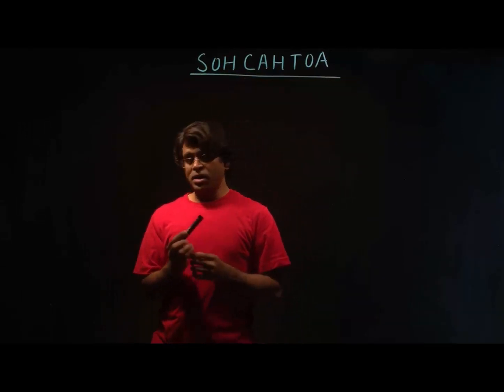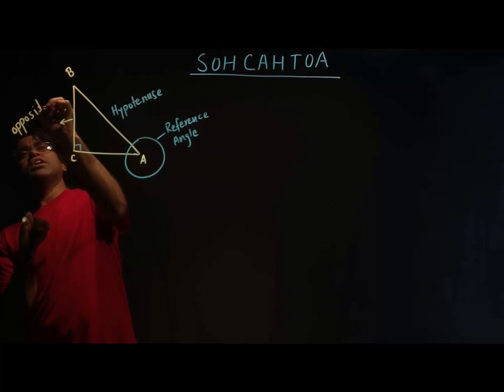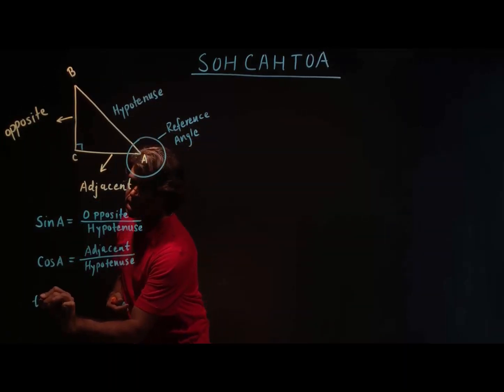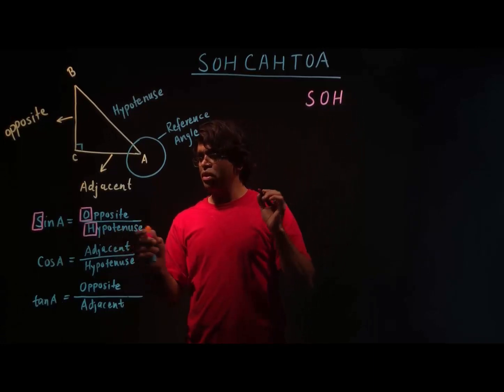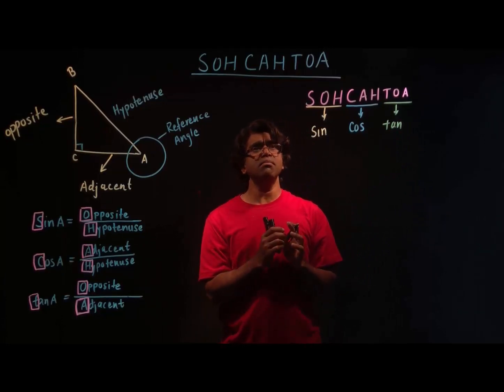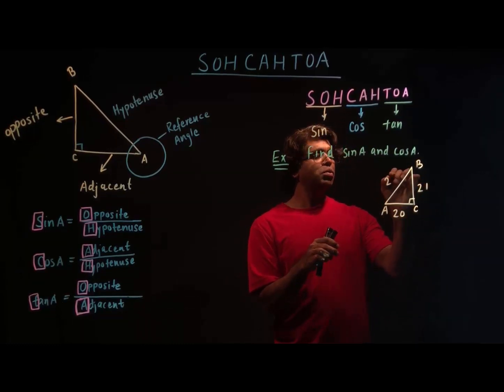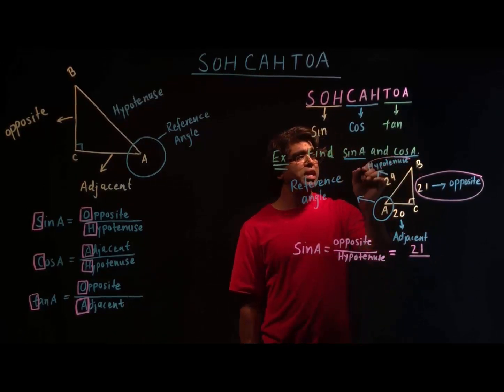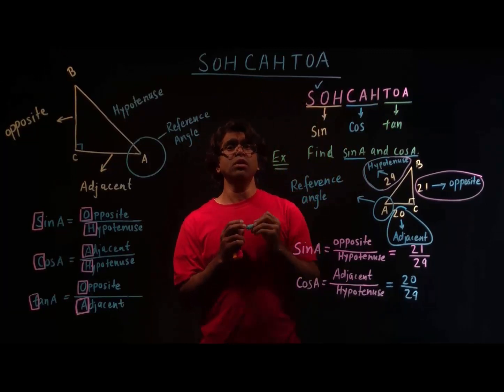SOH - CAH - TOA Rule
Describing Sine, cosine, tangent, SOH - CAH - TOA Rule, Example of SOH - CAH - TOA Rule,

Describing Sine, cosine, tangent, SOH - CAH - TOA Rule, Example of SOH - CAH - TOA Rule, Basic Trigonometry Tutorials,